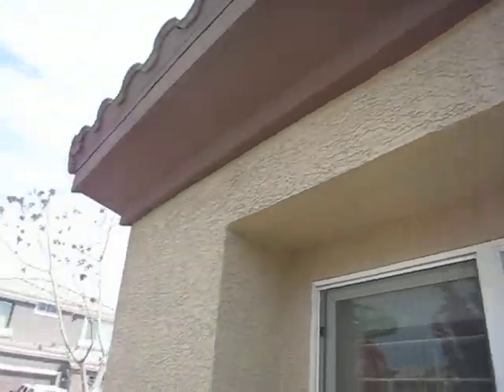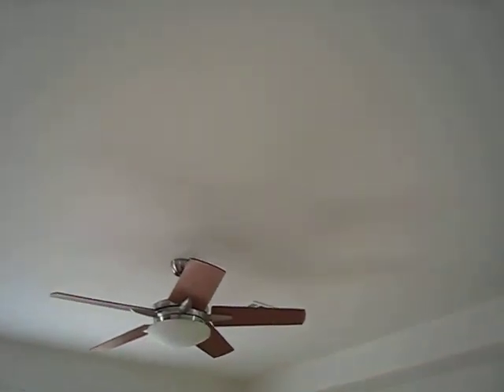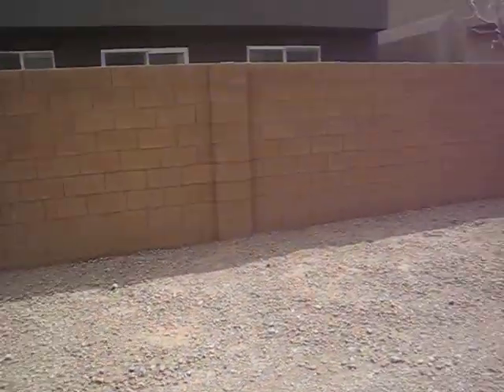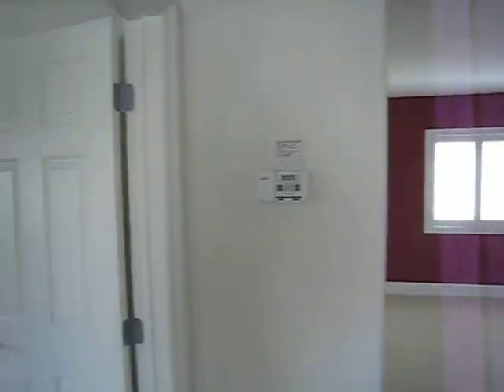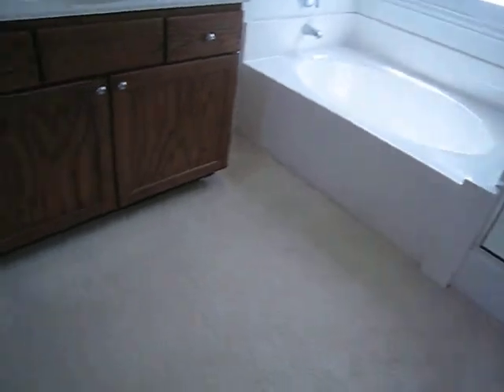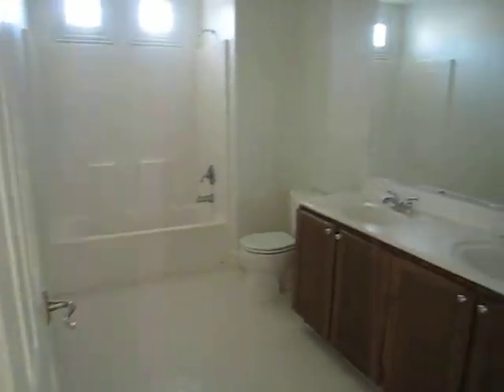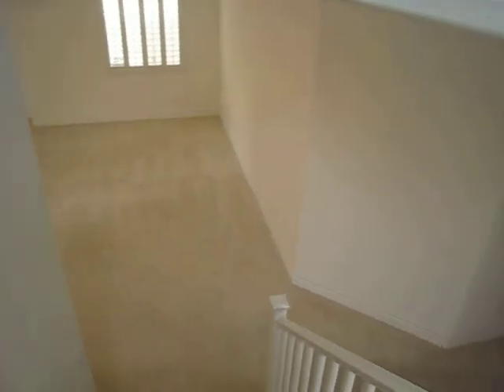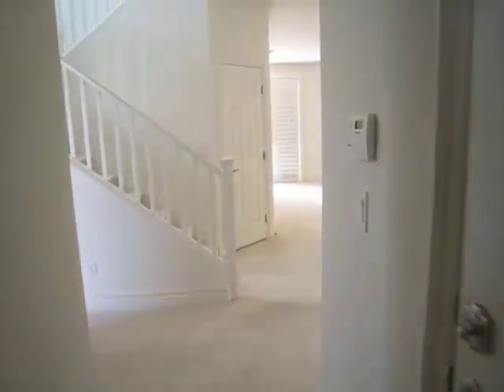6672 Bristow Falls Ct Las Vegas NV 89148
This corner lot house has a huge living area downstairs with beautiful granite counter tops. The carpets need to be cleaned but that's it. Utilities are on.